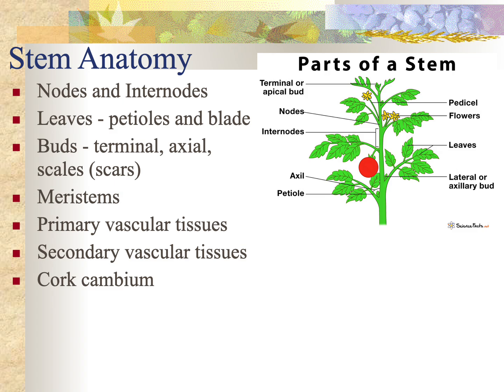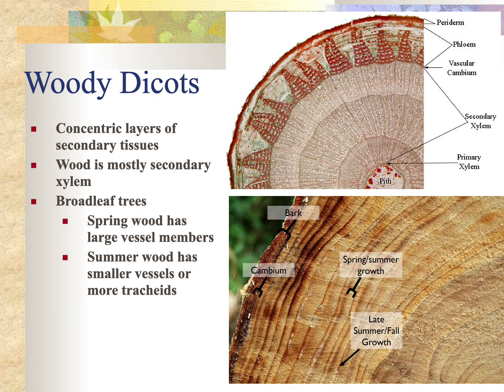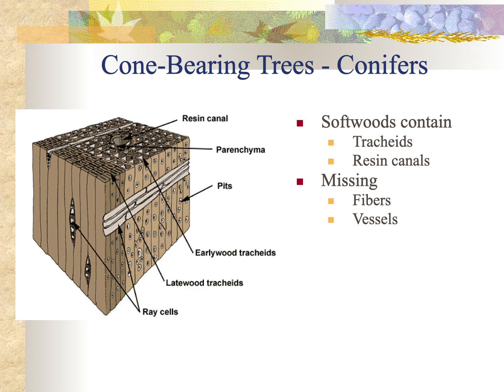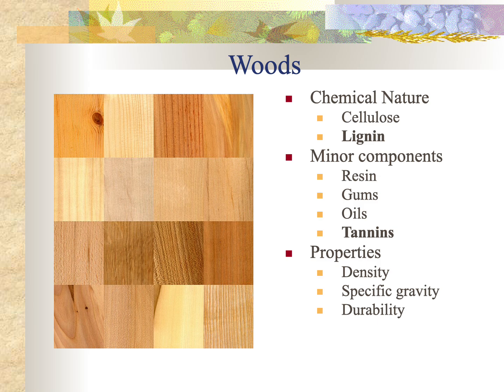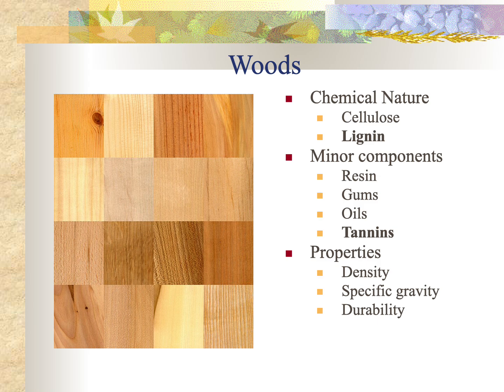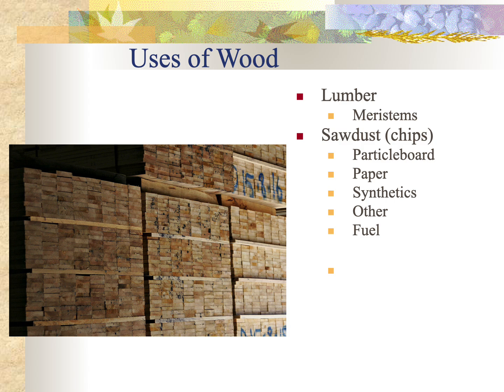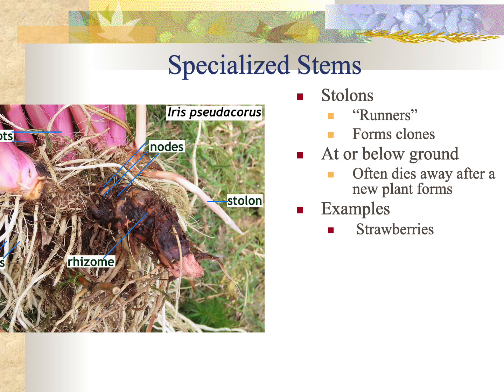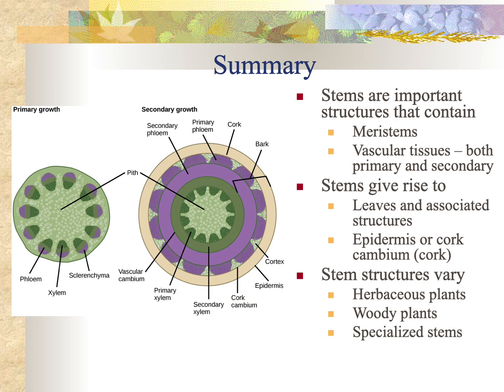Chapter 6 Woody Special StemsM